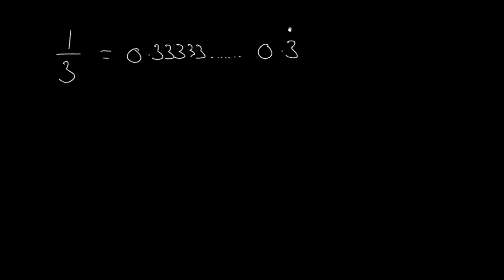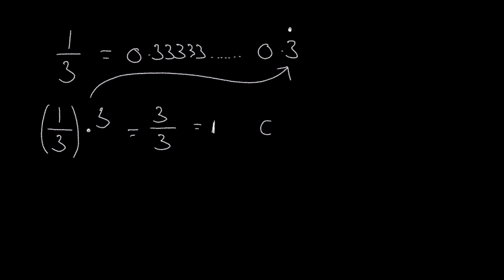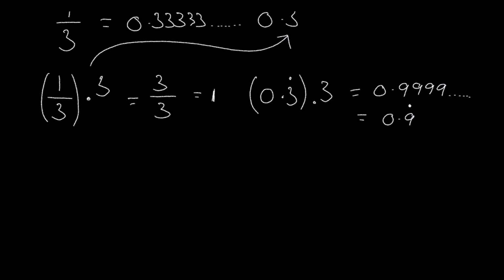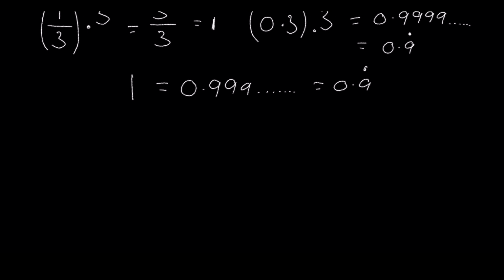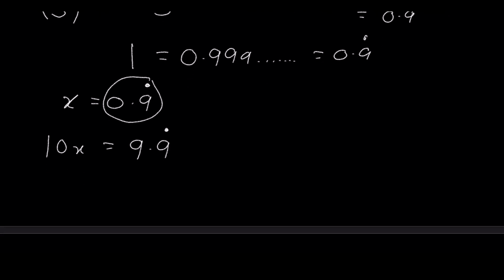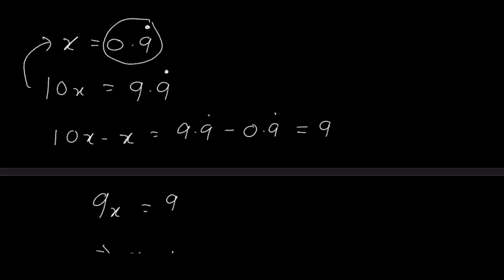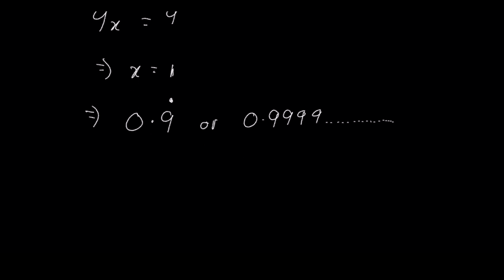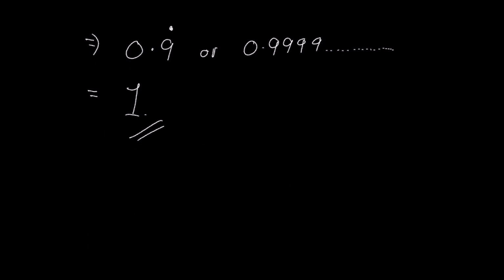Proving that 0.999….. = 1. Part of a series of short clips introducing the concept of infinity.